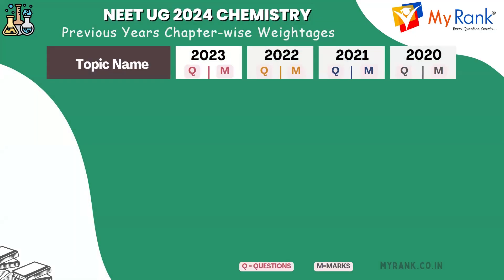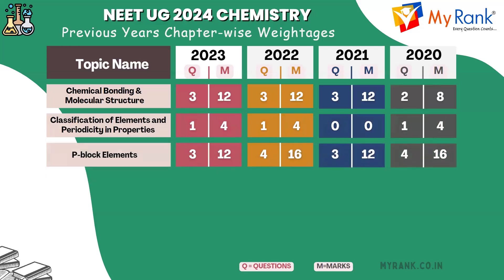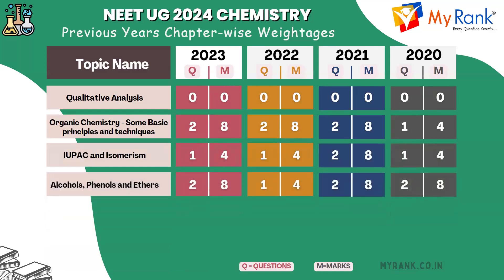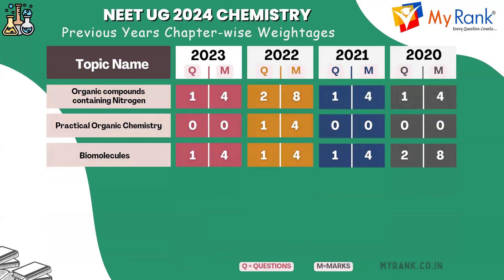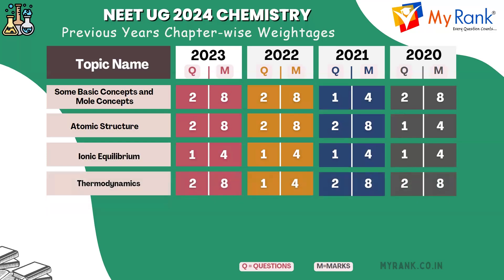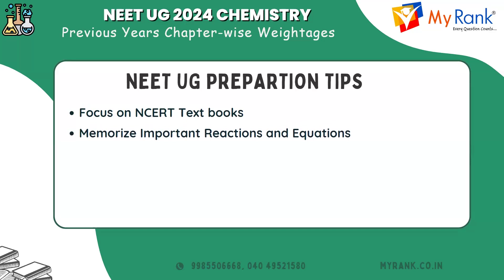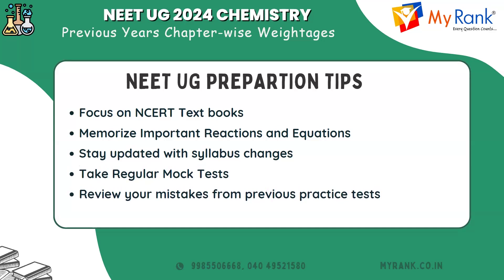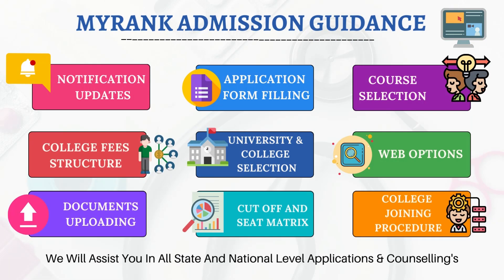NEET UG Chemistry (2023, 2022, 2021 and 2020) Chapter wise Weightage Analysis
Unlock the secret to NEET UG Chemistry success with our comprehensive guide! In this video, we break down chapter-wise weightages for the years 2020, 2021, 2022, and 2023, providing you with invaluable insights to strategize your preparation effectively. Don't miss out on this essential resource – watch now and ace your NEET UG Chemistry exam!

Towards the end of the video, we'll also share some tips to help you prepare for NEET UG 2024. These tips are aimed at refining your study approach, improving your understanding, and boosting your confidence.

By
MyRank